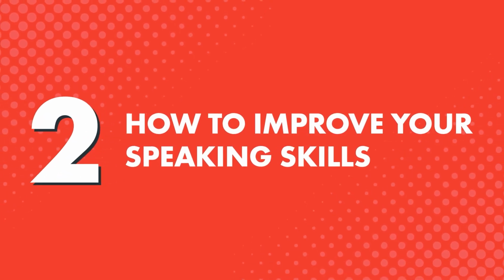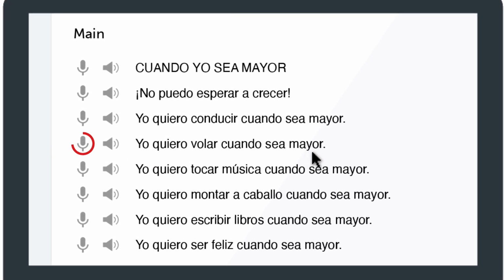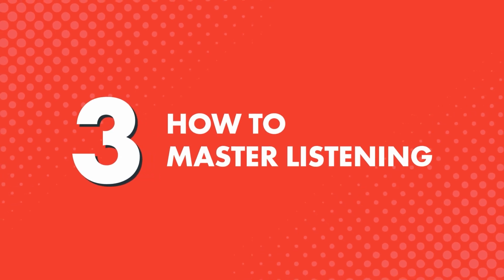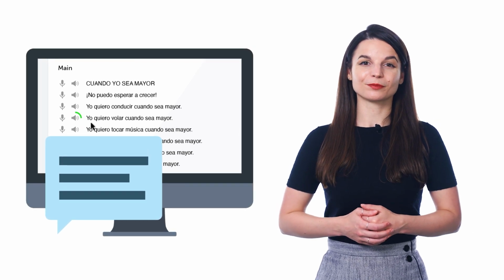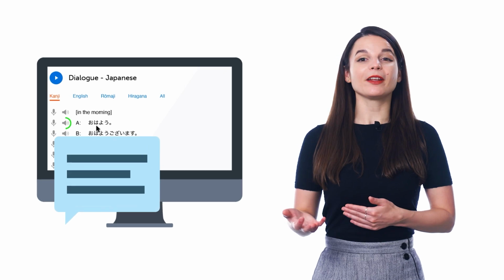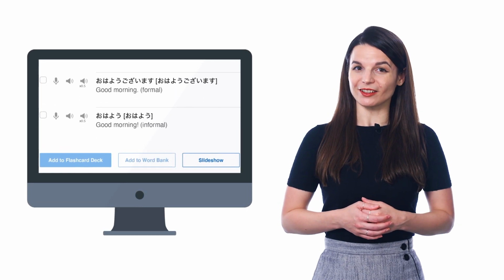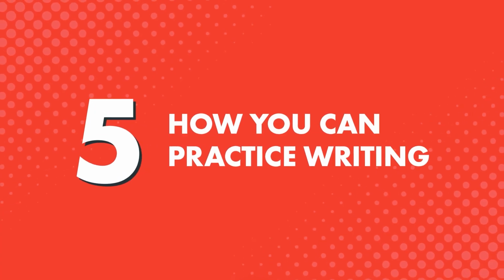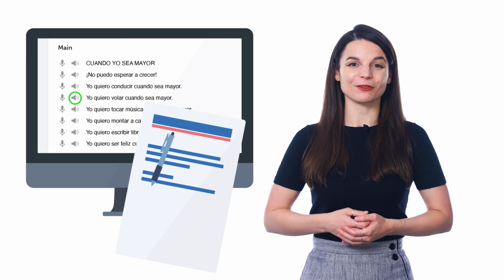The Best Tool for Beginners to Understand Korean Conversations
← Click here to sign up and take advantage of the Line-by-Line Dialogue feature which are available inside every one of our audio lessons.

In this video you will discover how to learn Korean with our Line-by-Line Dialogue feature.

You can immerse yourself in conversations listen to them as much as you want like you would music and start understanding and speaking more of Korean.